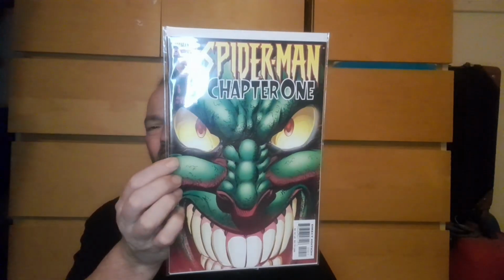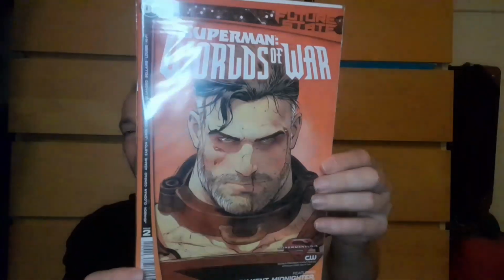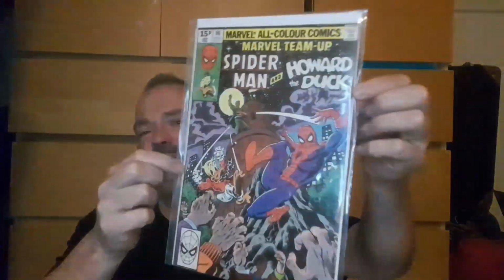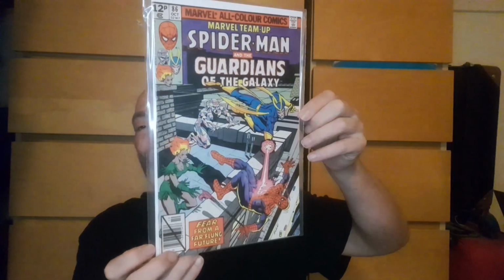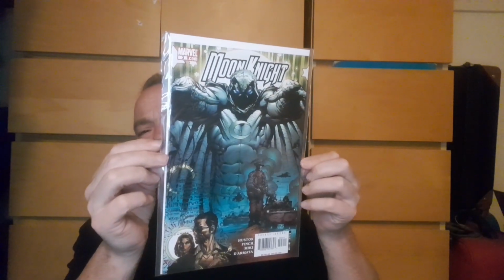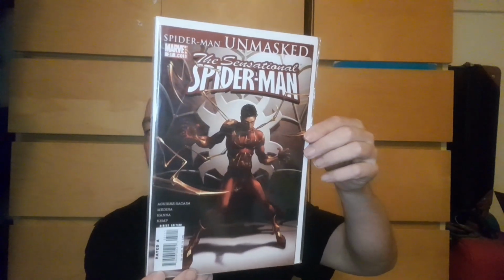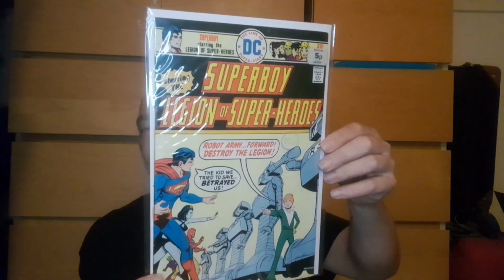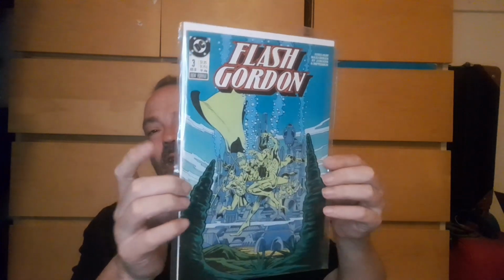comic book pick ups from what not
More comic book.pick ups from what jot